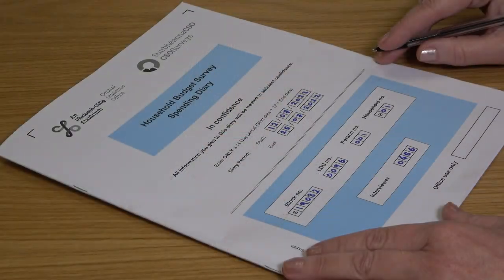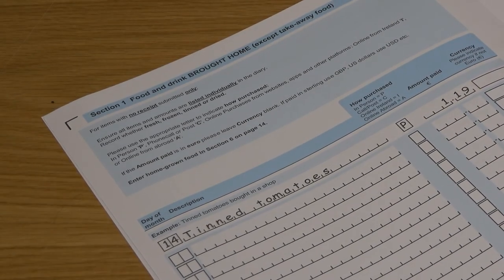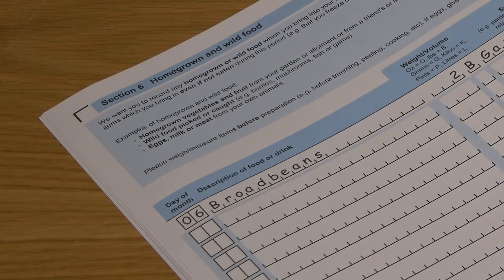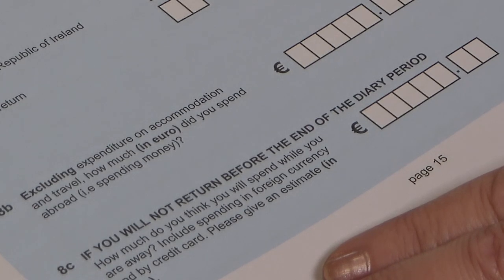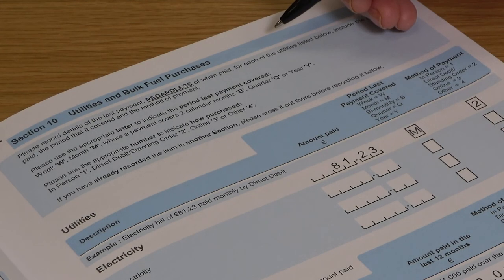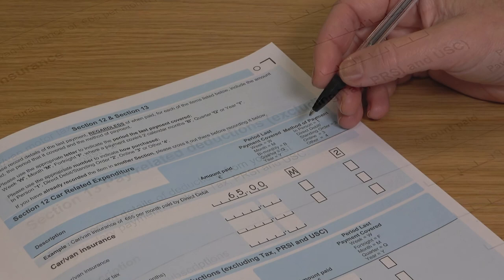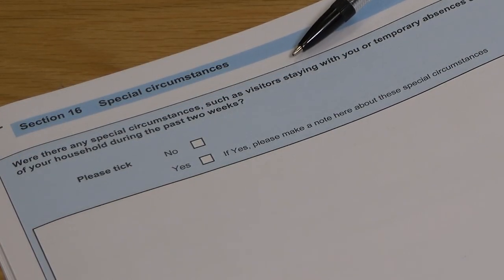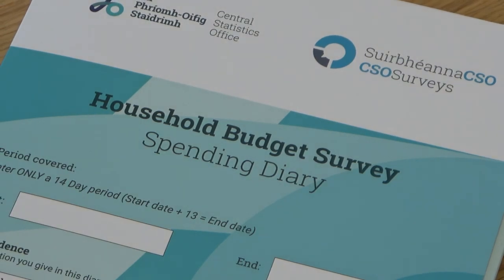How to complete your Household Budget Survey Spending Diary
If your household has been selected to participate in the Household Budget Survey you will have completed an electronic questionnaire.  Your Interviewer will have left you a Household Budget Spending Diary to be kept over a 14 day period. This short video demonstrates how to complete your Household Budget Survey Spending Diary.

Telephone:  CSO head office on 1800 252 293